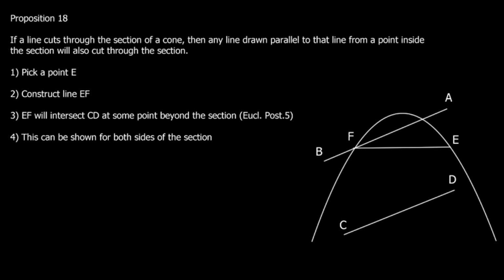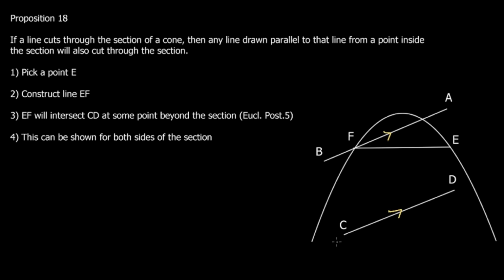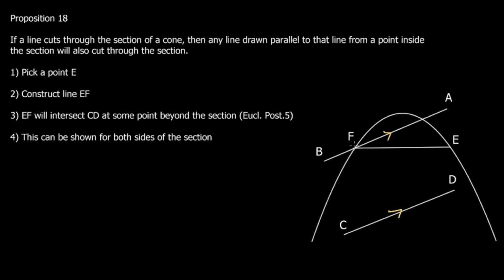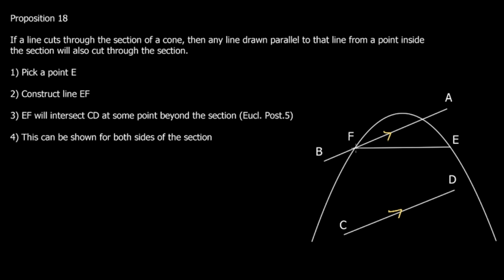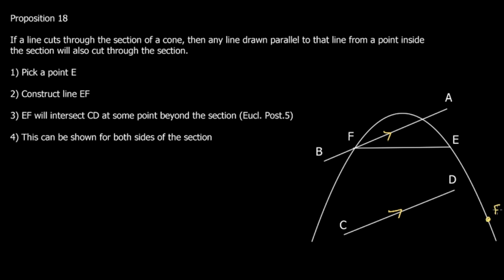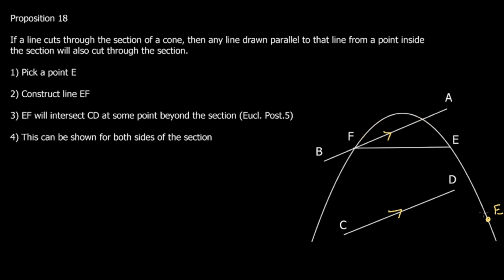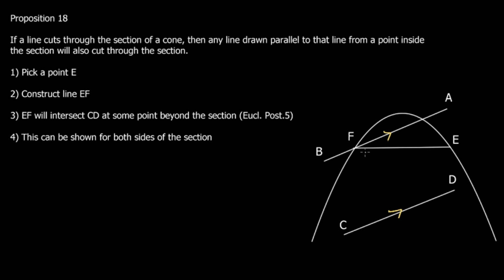Apollonius of Perga Conics Book 1 Proposition 18